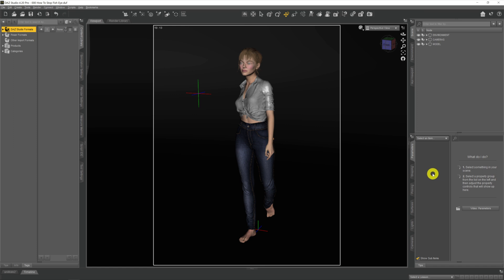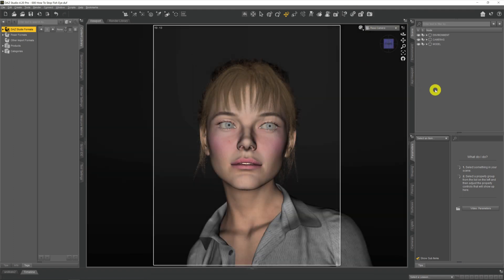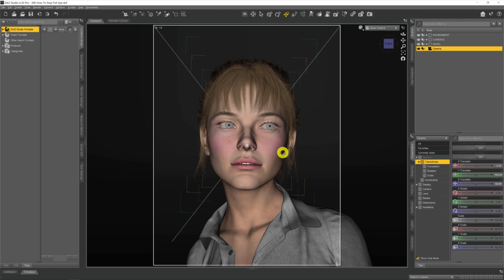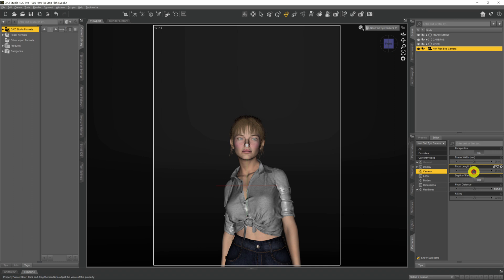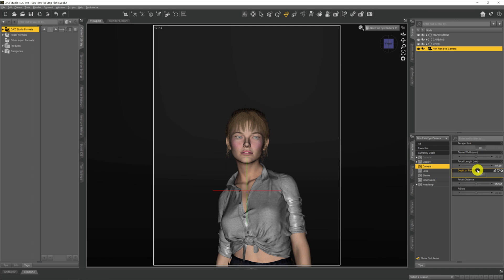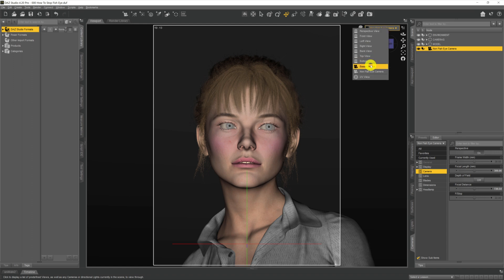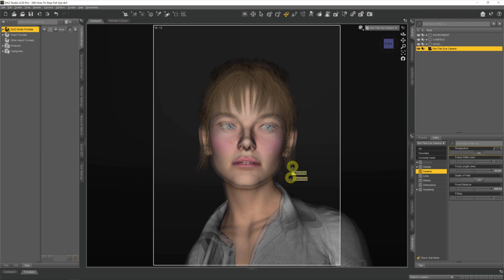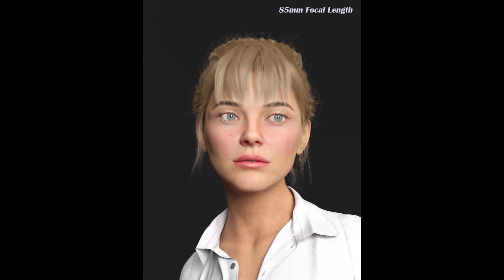Daz 3D Tutorial : How To Avoid The Fisheye Effect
Ever wondered in Daz 3D how to avoid the fisheye effect?

When we use the default camera in Daz 3D and use it for a close up shot of our models face - we run the risk of experiencing fish eye : where the image is spherical in shape and causes the center to bulge out towards the camera.  A way that we can avoid this is by using a combination of focal length and camera positioning to flatten out the image somewhat.

My Graphics Card
My Processor

0:00 intro
0:16 Fisheye Example
1:05 Daz Fisheye Example
1:45 Create a Non-Fish Eye Camera
2:35 Open The Camera Settings
2:55 Playing With Focal Length
3:41 Recreate Base Camera with 300mm Focal Length
4:40 Flipping Between Fish Eye and Non Fish Eye
5:10 Looking Through an 80mm Focal Length Camera
5:50 Comparing Render Results Of Different Focal Lengths